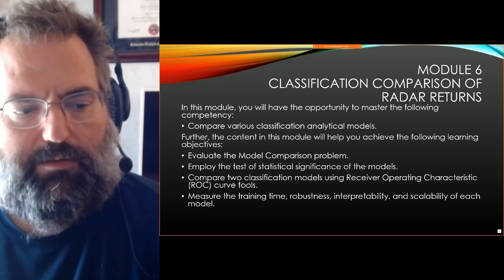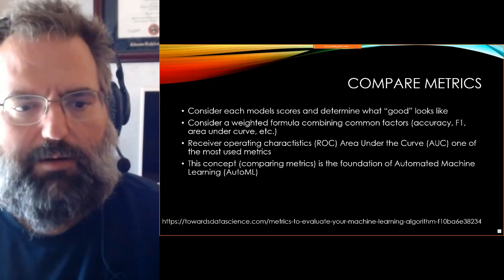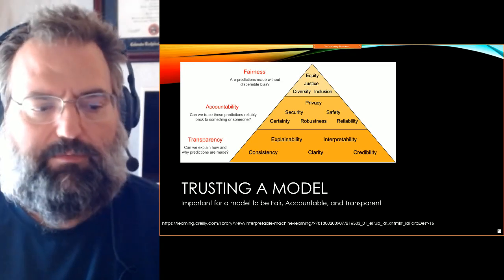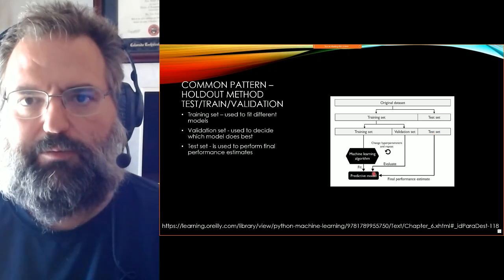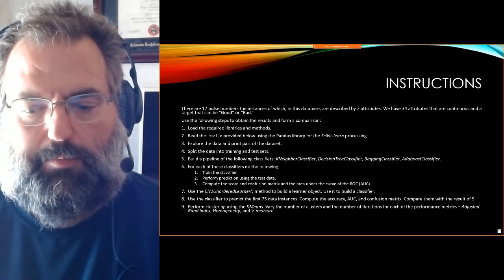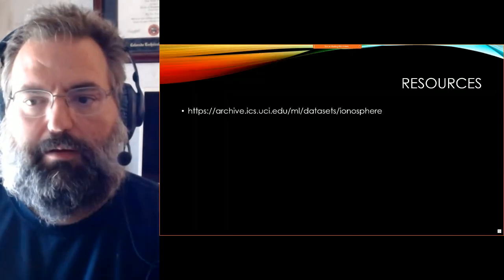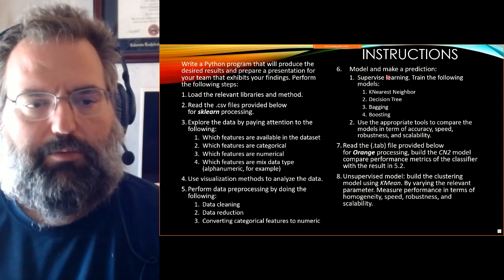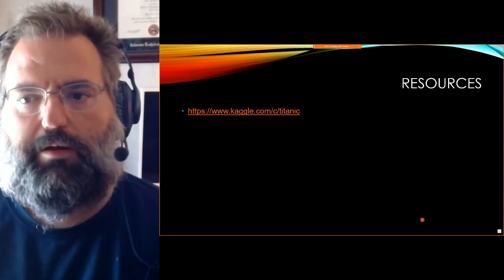Classification Module 6